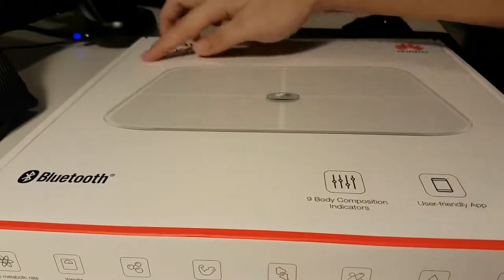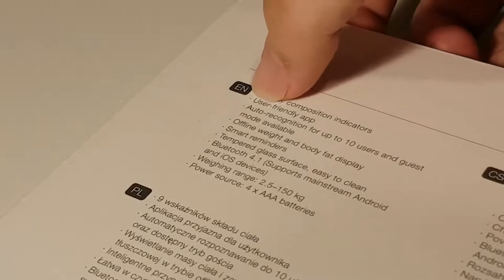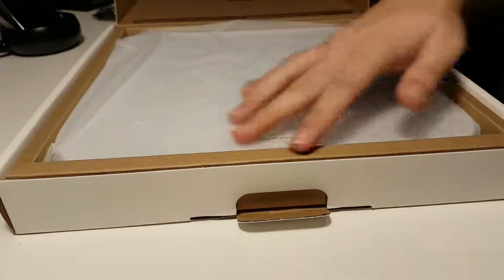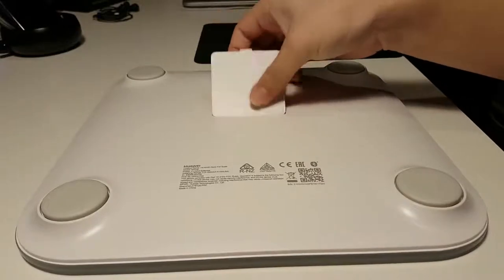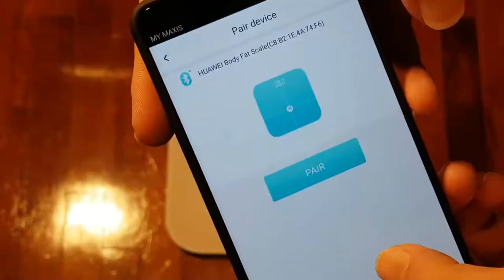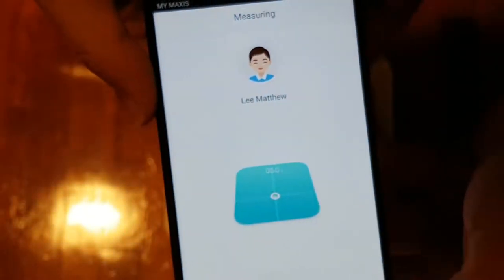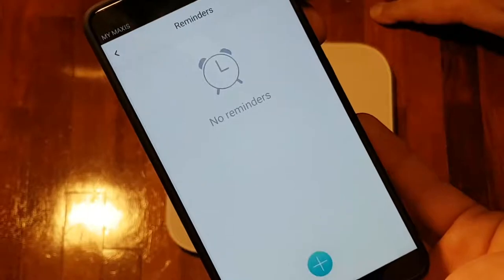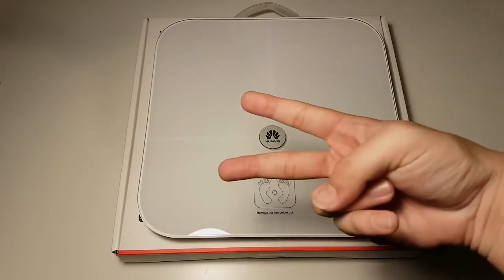Huawei Body Fat Scale Unboxing & App Setup